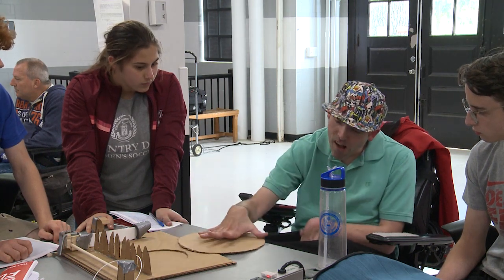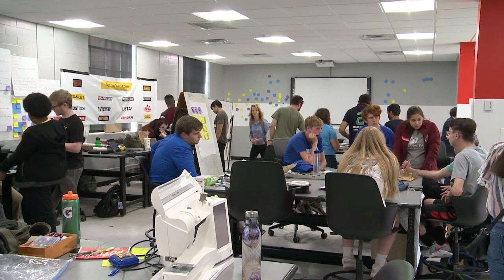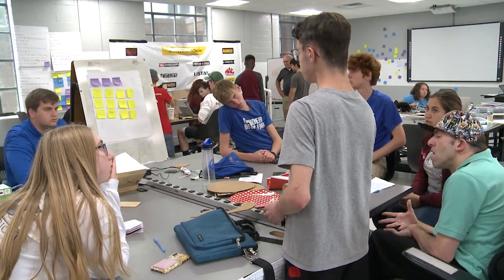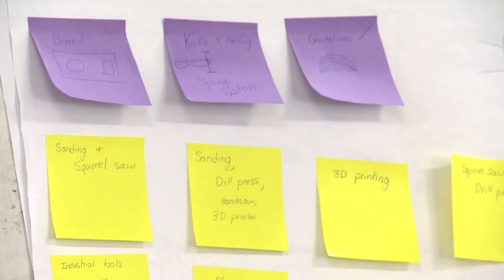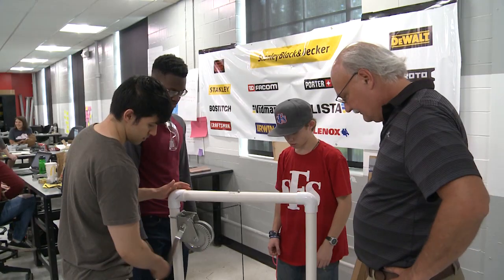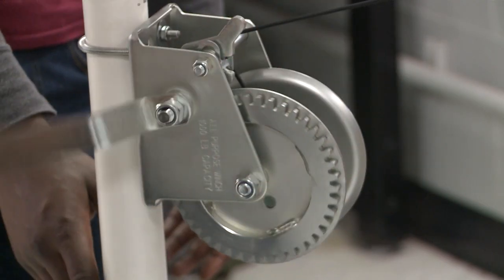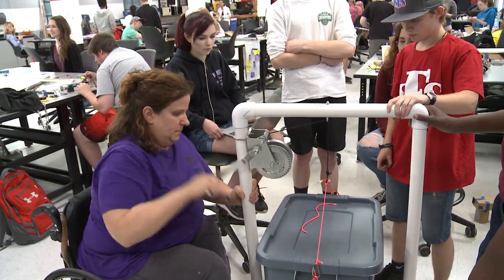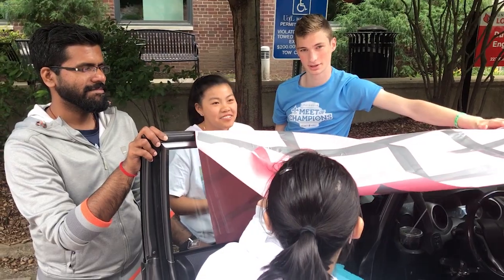Design the Future at UofL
The Speed School of Engineering hosts high school students designing and building tools to make the lives of Louisvillians with disabilities a little easier.  It's called Design the Future.